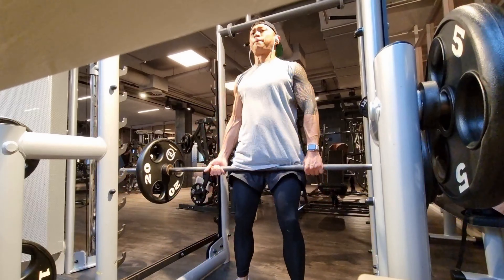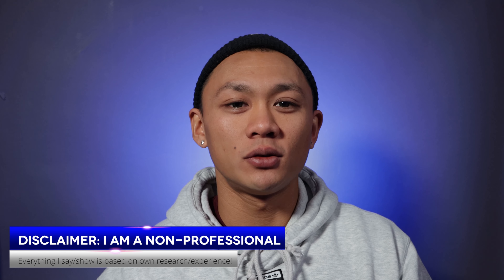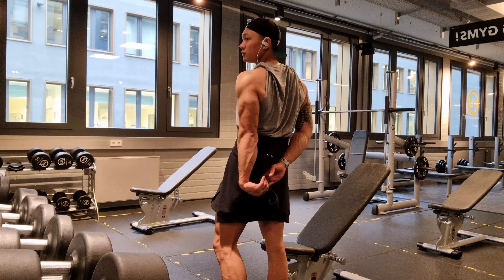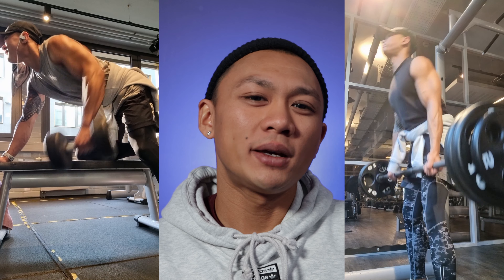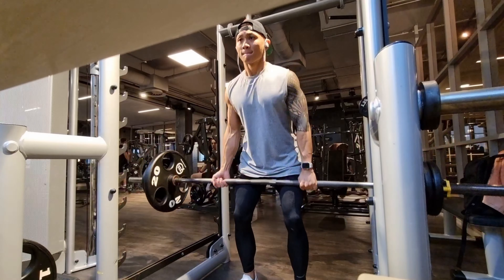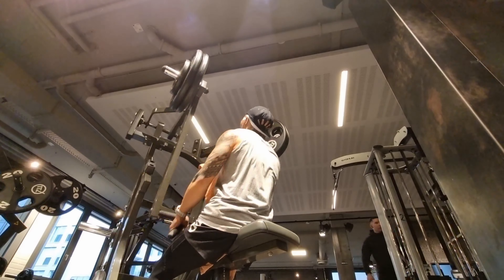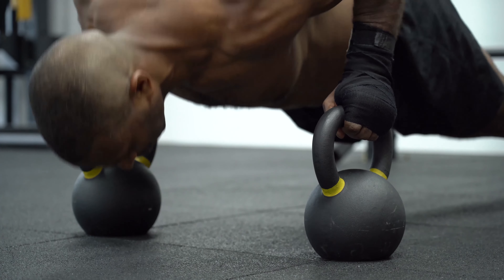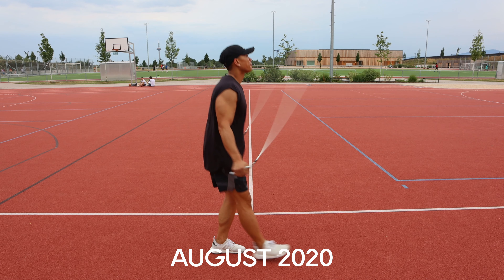GET STRONGER! LIFT MORE! JUMP ROPE LONGER!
Hi Everyone,in this video I would like to talk about how to get stronger, lift more weights and jump rope longer!Progressive overload is a must!I am happy to say that it really helped me out a lot! Among my personal achievements and being happy about getting stronger and lifting more weights I give a few tips on how I did it and how you can do it as well!GET STRONGER! LIFT MORE! JUMP ROPE LONGER!

~FOLLOW ME~

By clicking on my personal link I receive a small amount of credit points. Thank you in advance for supporting!

~ FAVOURITE EQUIPMENT AND EDITING SOFWARE ~

Camera: Canon EOS M6 MARK IILens: 50mm + 11-22mmMic1: Blue YetiMic2: Rode VideoMicroMic3: Samson Q2USoundmixer: RODE PodcasterTripod: Joby GorillaPod 3KTripod: K&F KF-TM2534TVideo editing software: Davinci Resolve latest versionAudio editing software: Audacity